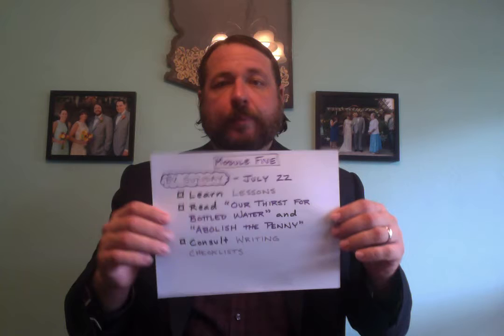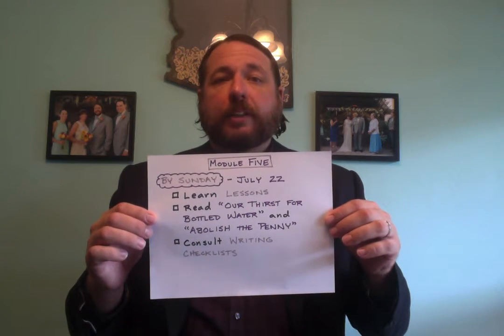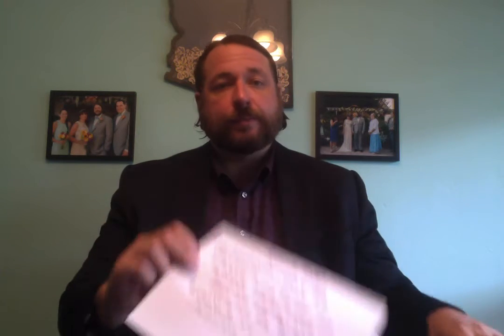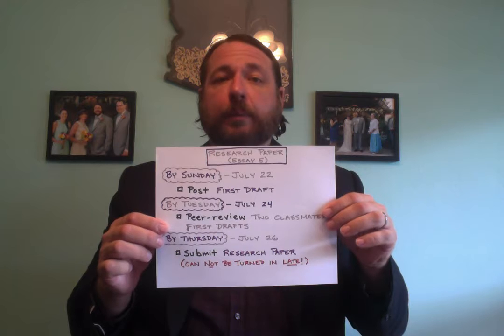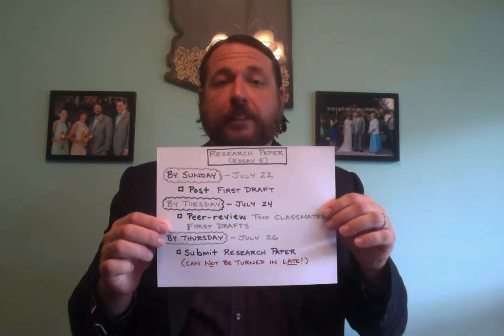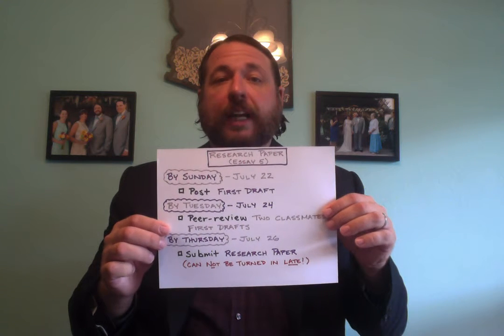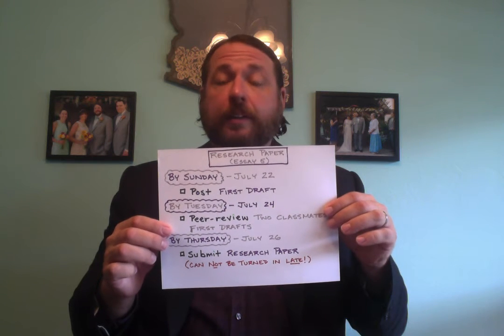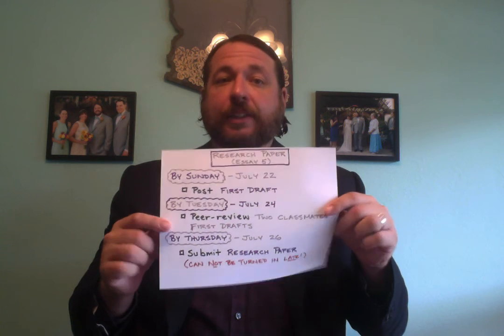Video Nine (Module Five)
This is the ninth -- and final -- video for Professor Greene's online English 100 class at Cerritos College in the summer of 2018. In it, he introduces Module Five and explains the last six academic tasks that his students need to complete for the class.